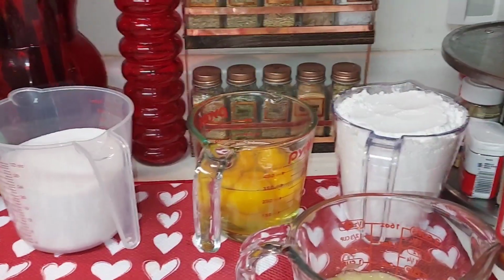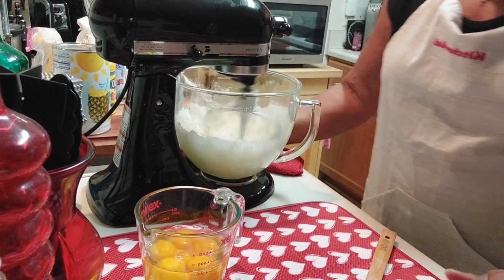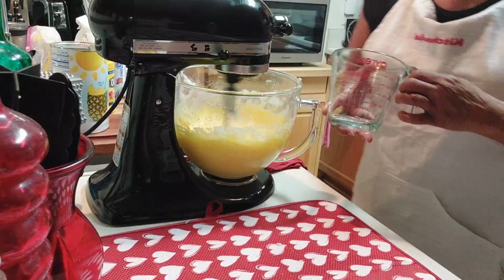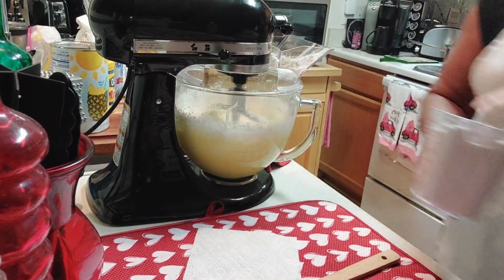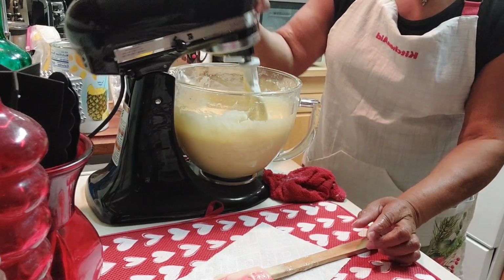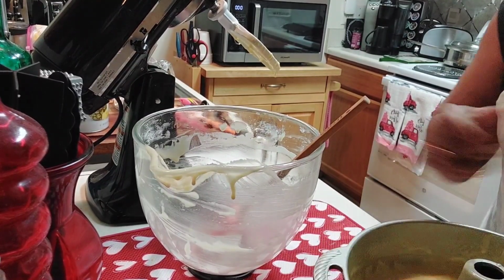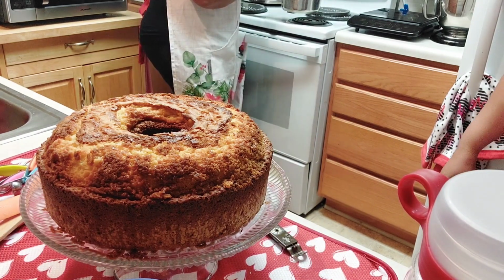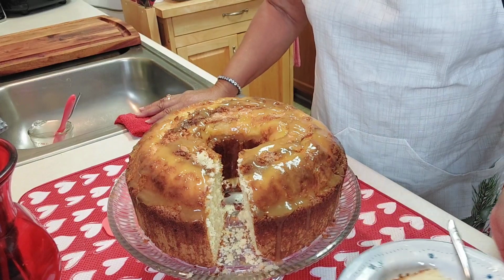PINEAPPLE POUND CAKE! FROM SCRATCH WITH PINEAPPLE GLAZE DRIZZLE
I forgot to tell you that in the flour mixture i added1tsp of baking powder and  1/8 tsp of salt.

Pour batter into a well greased and floured 10 -inch tube pan.